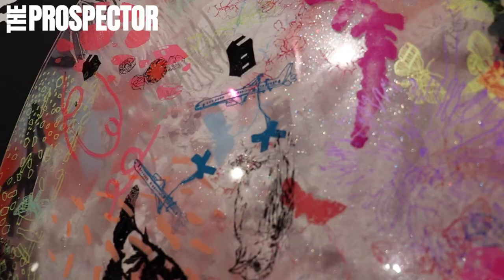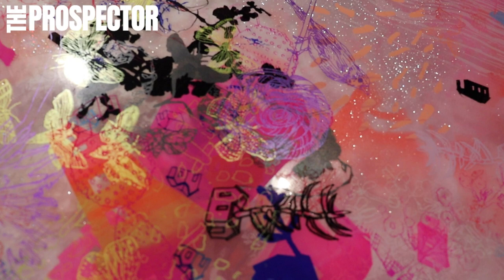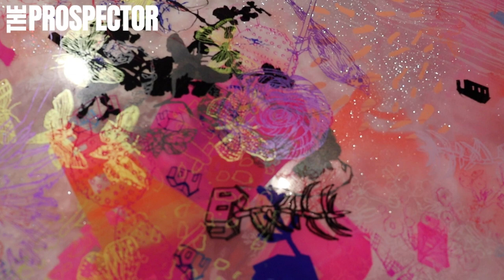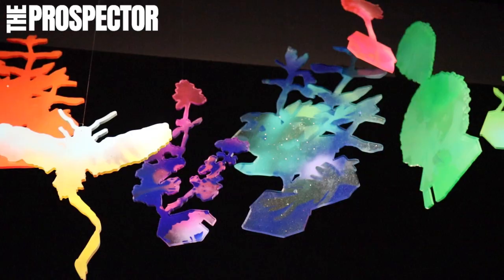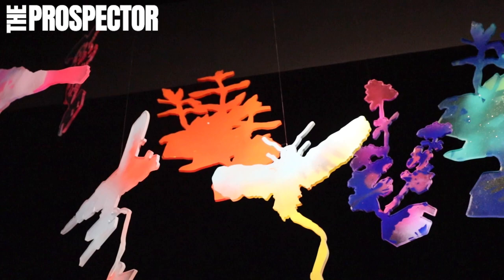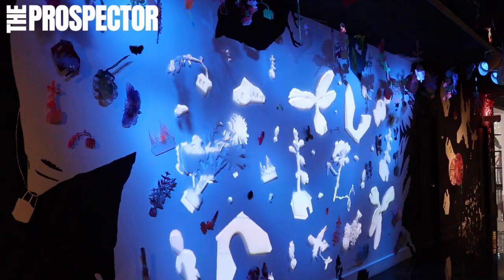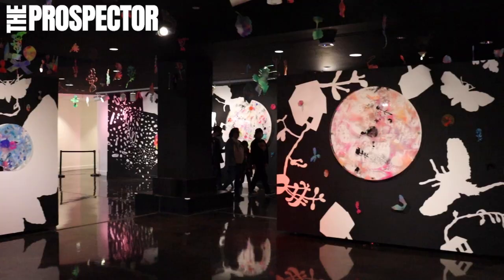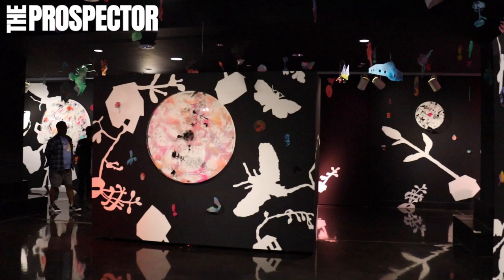"illuminated" by Isadora Stowe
“illuminated” is created by Las Cruces-based artist Isadora Stowe. Stowe created the exhibit using unique patterns on plexiglass and mylar cut-outs that cover the walls. It also includes proximity-based speakers and neon bright colors.

The exhibit is currently open at the El Paso Museum of Art from October 20, 2022 - March 12, 2023. It is free and all ages are welcome.

video and editing by: Katrina Villarreal
story by: Elisha Nuñez